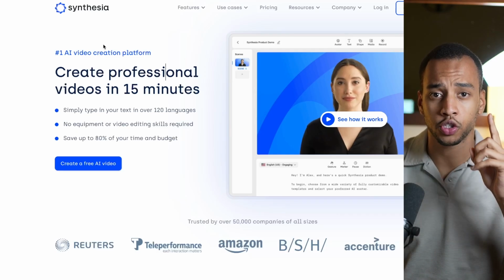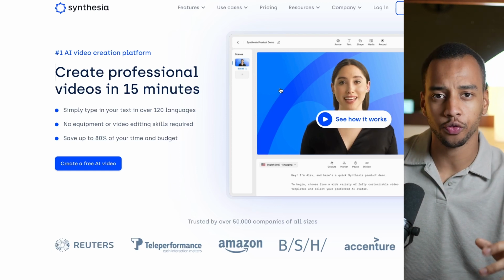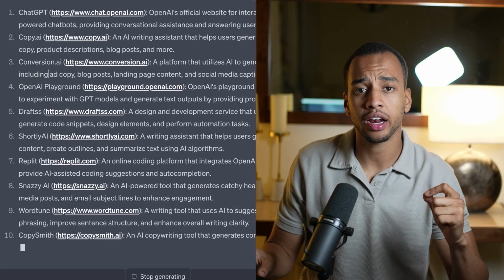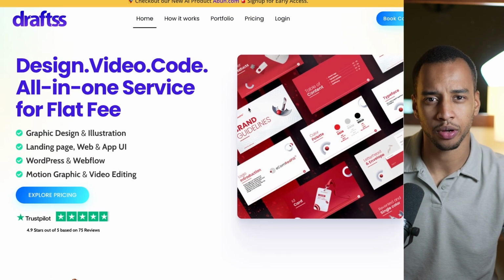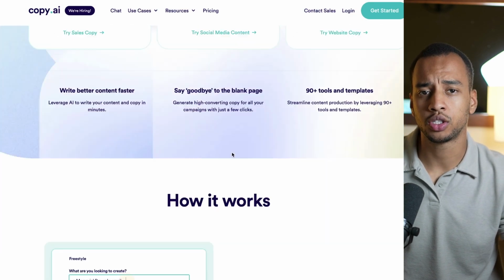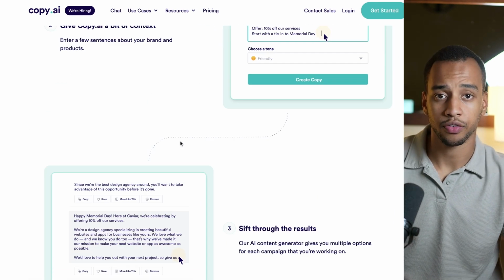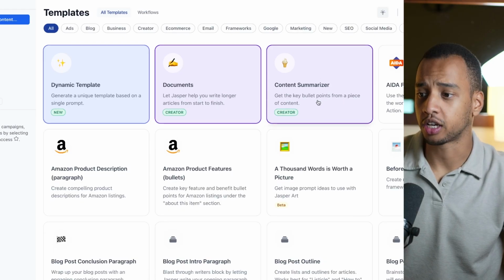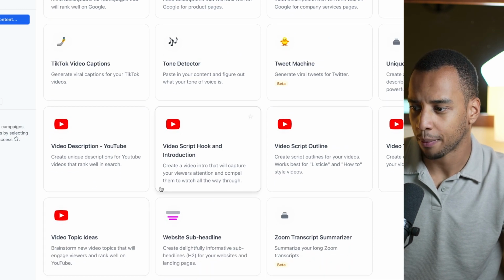These INCREDIBLE AI Tools Will Help You Make $10,000 Per Month!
These Insane AI Tools That Will BLOW Your Mind!

In this must-watch video, you'll discover how to make money using the latest advancements in artificial intelligence. From automating tasks to investing in AI-powered companies, our expert shares proven techniques for generating passive income.
Learn how to harness the power of AI for financial gain and take your earnings to the next level. Don't miss out on this opportunity to increase your wealth with AI - watch now!
- ChatGPT :)

0:00 Top AI Tools To Use Right Now!
0:24 The Most Useful AI Tool For Making Videos
0:50 Ai Aggregators
1:35 Very useful AI tool For Editing Videos
2:30 Incredible AI website for creating pictures
4:30 How to Get ChatGPT 4 For Free
5:30 Very useful AI website For Creating Voices!
7:20 top ai tool for sales
9:20 All round useful ai tool